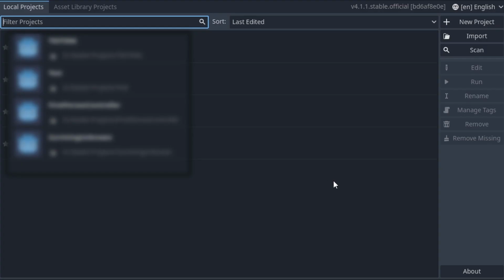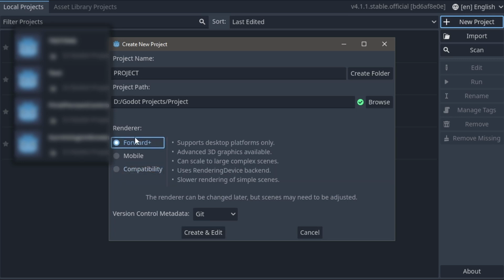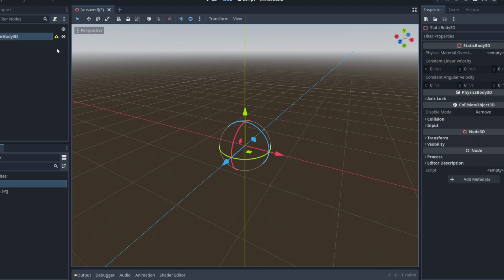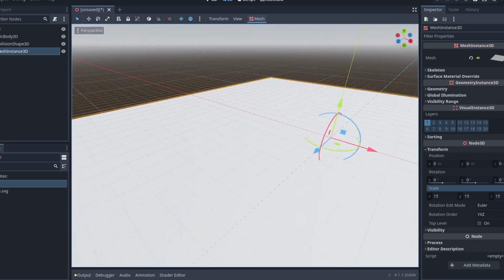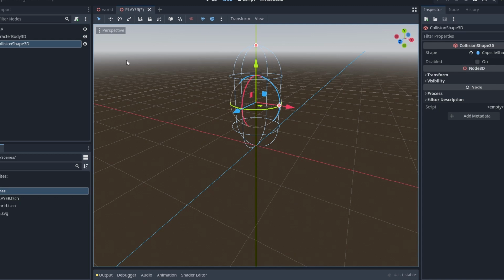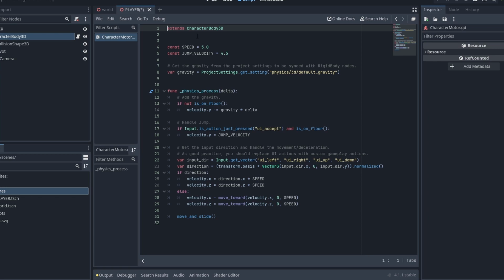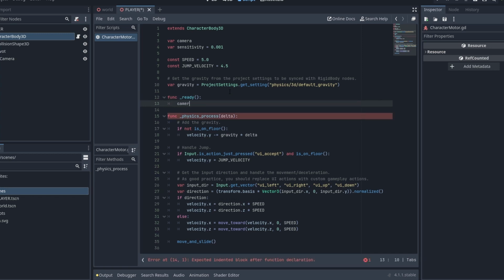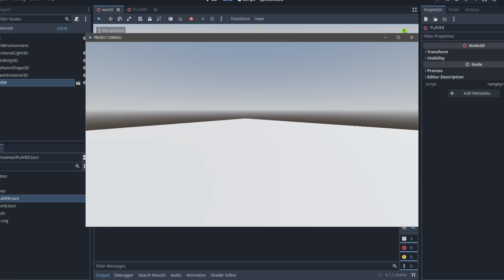New Unity version might be WORTH IT?!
Checking out the new Unity version after the recent drama.

-- TAGS --
unity, unity3d, unity 2023, game development, development, game dev, indie game dev, silverdelivery , silver delivery, urp, universal render pipeline, devlog, making a game, survival game, first person, vlog, unity drama, unity destroyed, unity saved